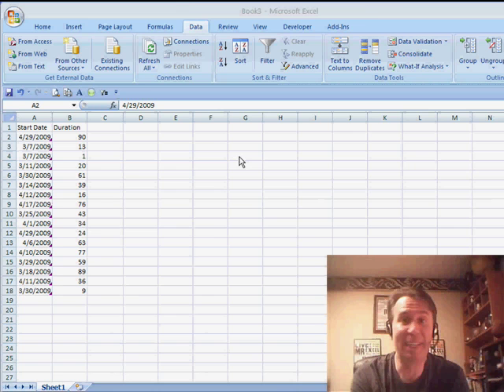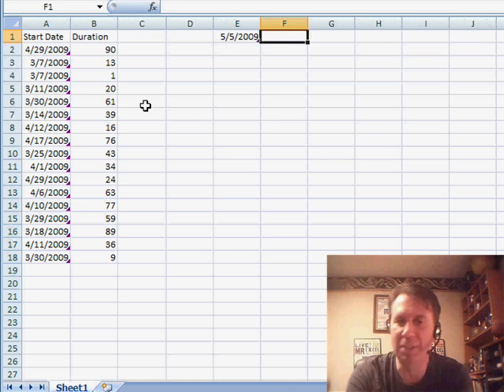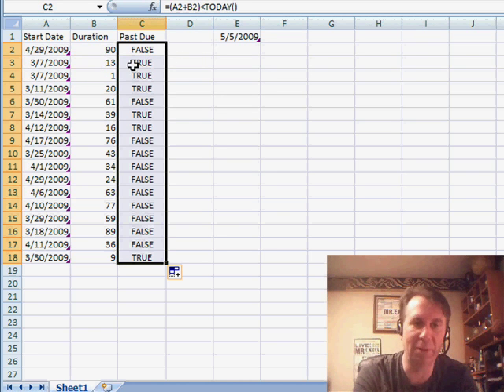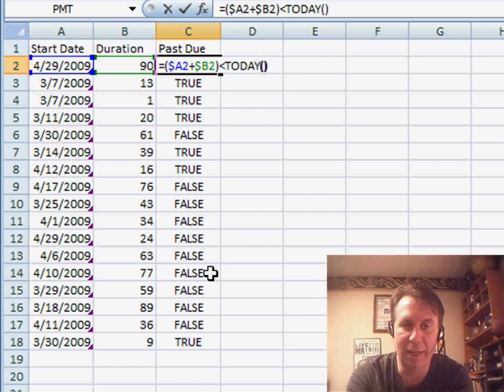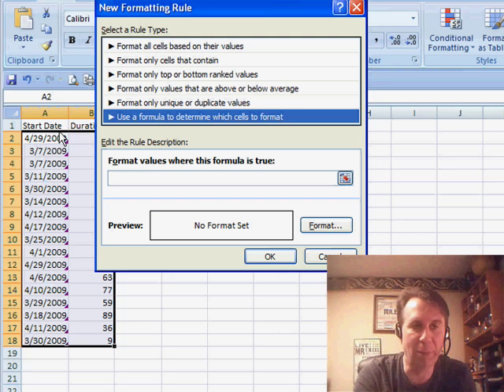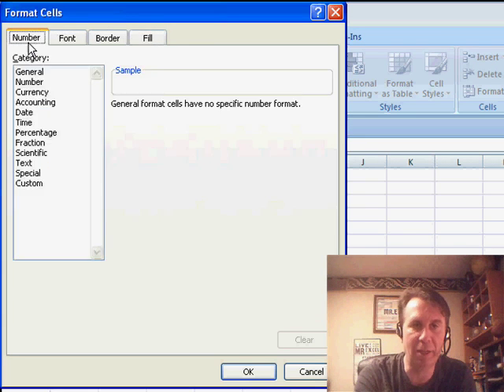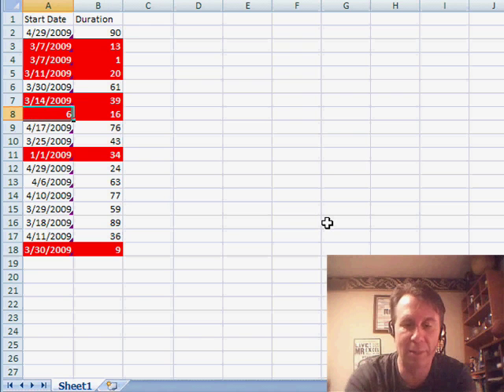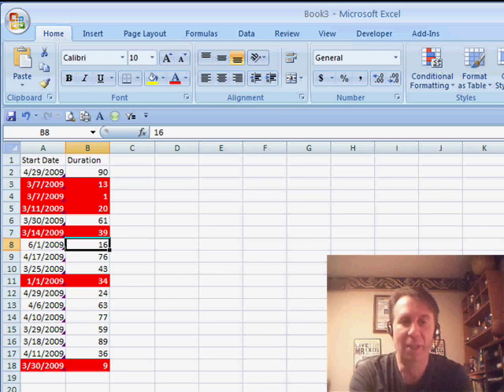Excel - Using Formula-Based Conditional Formatting in Excel - Episode 1007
Microsoft Excel Tutorial - Using Formula-Based Conditional Formatting in Excel.

Welcome back to the MrExcel netcast! In today's episode, we're going to tackle a common problem faced by many Excel users - analyzing massive amounts of data. But don't worry, we've got a solution for you - pivot tables! So let's dive in and see how we can use them to solve a problem sent in by one of our viewers, William.

William wants to use conditional formatting to highlight rows based on a start date in column A and the duration in column B. This is a great way to identify projects that are past due or need attention. But before we jump into conditional formatting, let's first solve this problem using a simple formula in the spreadsheet. We'll use the TODAY function to get today's date and then add the duration to the start date to get the due date. Then, we'll use a formula to check if the due date is less than today's date. This will give us a range of TRUEs and FALSEs, indicating which projects are past due.

Now, let's move on to conditional formatting. We'll need to add some dollar signs to our formula to make sure it works correctly. Then, we'll select all the rows and go to "Conditional Formatting" and choose "New Rule". We'll use a formula to determine which cells to format and make sure the formula refers to the current cell. Then, we'll paste our formula and choose a formatting style - maybe a bold red with white font. And just like that, any projects that are past due will be highlighted in red.

For those of you using Excel 2003, the process is a bit different. You'll need to go to "Format" and then "Conditional Formatting" and choose "Formula Is" from the drop-down menu. Then, you can paste the same formula we used in Excel 2007. It's a bit more hidden, but still possible to achieve the same result.

I want to thank William for sending in this question and for all of you for tuning in. I hope this tip helps you better analyze your data and identify any projects that need attention.

William asks how to base his conditional formats on a start date in column A and a duration in column B. This calls for the Formula version of conditional formatting. Episode 1007 shows you how.

Table of Contents:
(00:00) Introduction to the MrExcel netcast with Bill Jelen
(00:10) Solving a problem with conditional formatting
(00:24) Using conditional formatting to highlight rows based on start date and duration
(01:00) Creating a formula to determine if a project is past due
(01:34) Applying conditional formatting to the spreadsheet
(02:24) Changing the start date to see instant updates
(02:40) Using conditional formatting in Excel 2003
(03:01) Clicking Like really helps the algorithm

This video answers these common search terms:
Applying formulas to determine due dates
Checking if a date is past due in Excel
Creating a range of True and False values in Excel
Finding past due projects in Excel
Formatting cells based on a dynamic formula in Excel
Formatting cells based on conditions in Excel
Highlighting rows based on start date and duration
Understanding conditional formatting in Excel
Using conditional formatting in Excel
Using dollar signs in conditional formatting formulas
Using the TODAY function in Excel
YouTube video tutorial on pivot tables